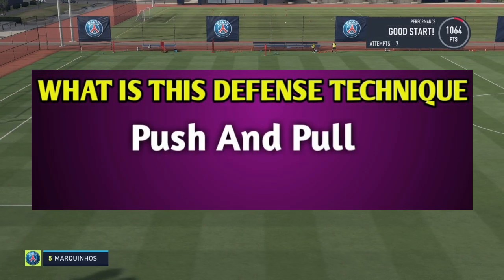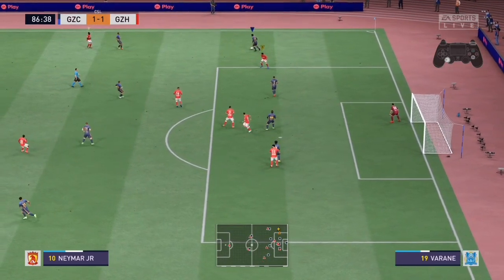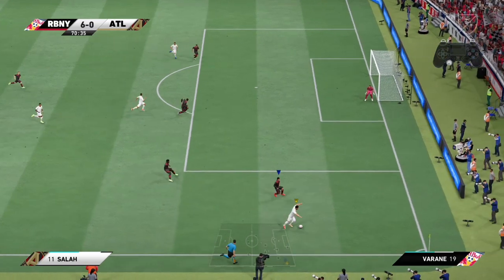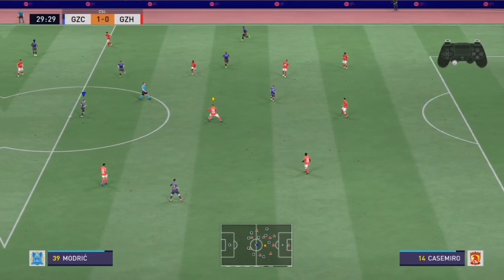Jockey aggressive and trap your opponent - defense mind #2 Deep Researcher FIFA 22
Fifa 22, aggressive defending, set up traps, improve your defense, FIFA 22 defending tutorial, defense mind deep Researcher fifa, keep a clean sheet,
TIMESTAMPS
00:00 Intro
00:21 The Technique
00:47 Examples
02:09 How to learn it
02:17 Cut passing Lanes
02:45 Outro